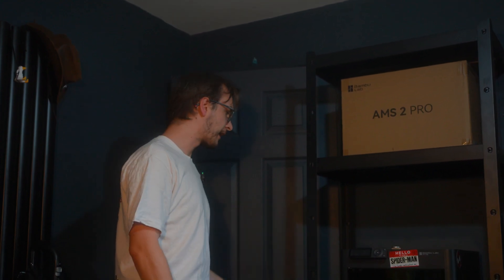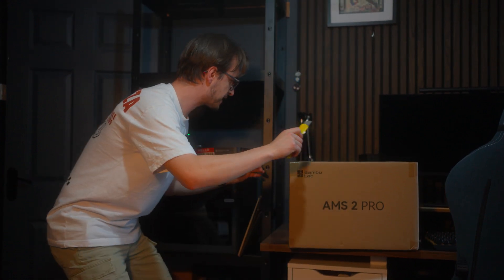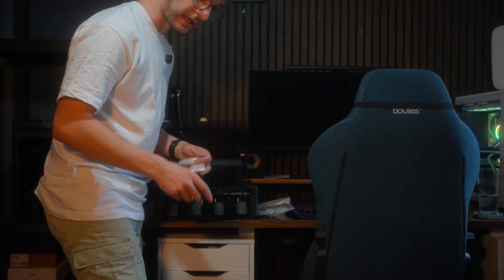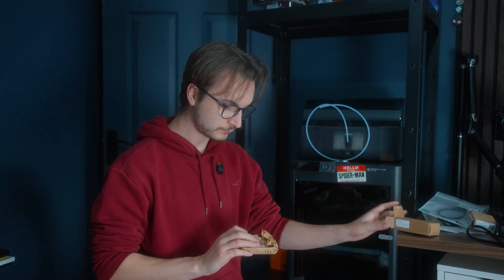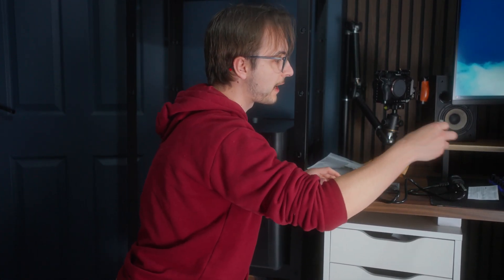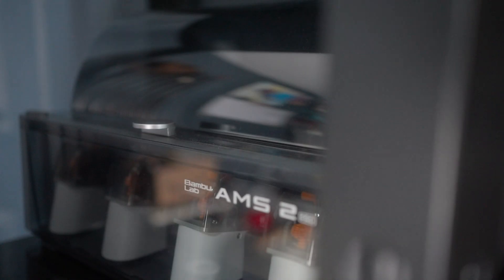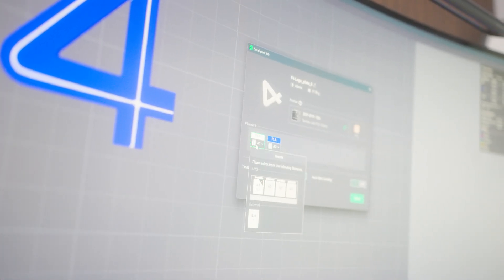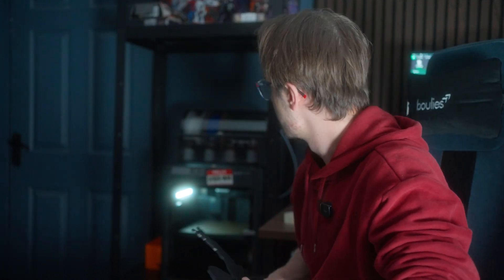BAMBULAB AMS 2 PRO - Unboxing and Set up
Today I’m unboxing and setting up the Bambu Lab AMS 2 Pro – the latest multi-material system for next-level 3D printing! I’ll walk you through what’s in the box, how to install it on the X1C, and run a test print to see it in action. Is it worth the upgrade? Let’s find out!

Whether you're a hobbyist or a pro, this system could change the way you print.  Drop your questions or thoughts in the comments – I try and reply to everyone!

0:00 Intro
0:54 What does AMS stand for
2:12 New desk
2:35 Unboxing
5:39 Set Up
11:52 Print set up
14:45 Conclusion